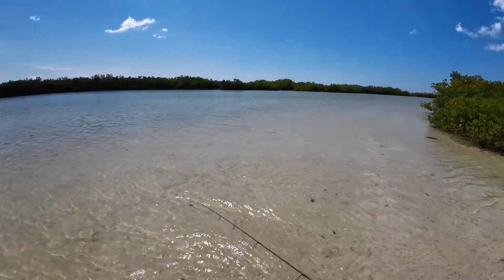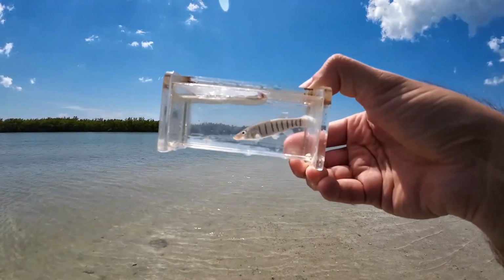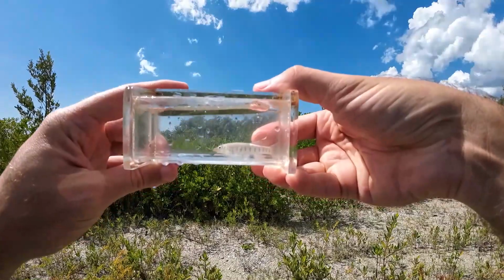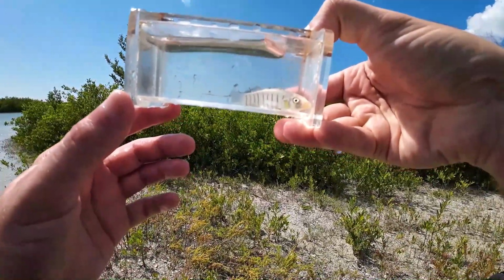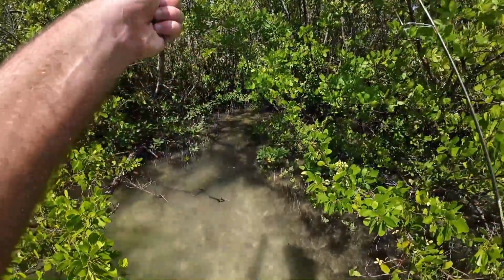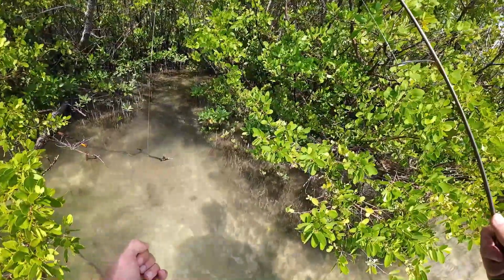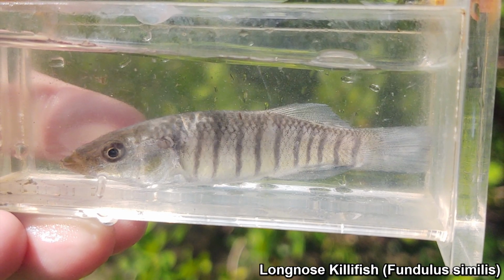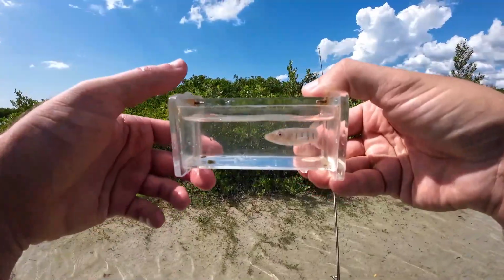Catching New Species on Marco Island | Longnose Killifish | Florida Microfishing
The longnose killifish is a species that should be rather common all over southern Florida, but for some reason, I have never run across them. I decided to make the drive out to Marco Island where I thought I'd have a better shot at them and I sure was right.
*Fishing Equipment Used*
St. Croix Panfish Series 5'0" ULM
Daiwa Fuego LT 1000D
Berkley Trilene XT Monofilament 6 Pound
Gamakatsu Half Moon Hooks
Water Gremlin Split Shots